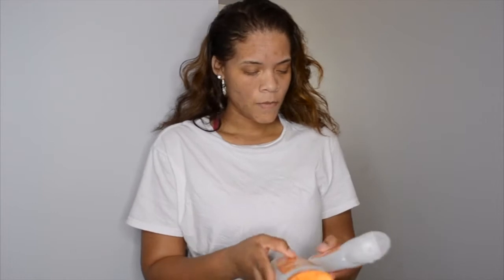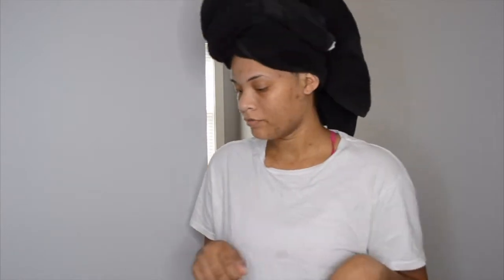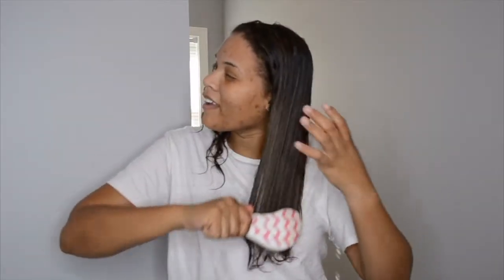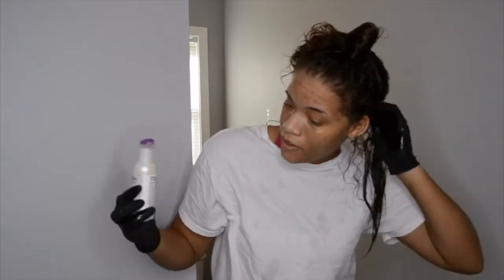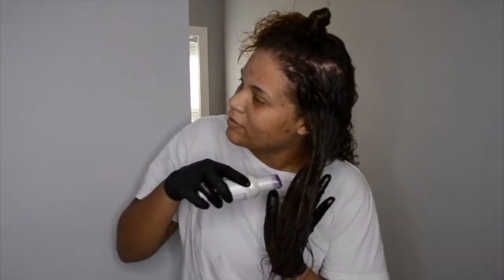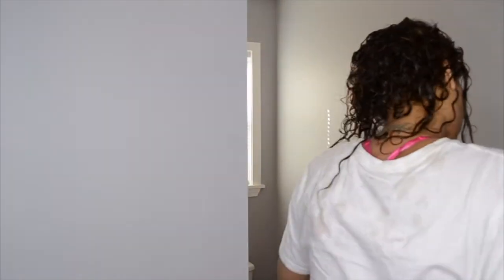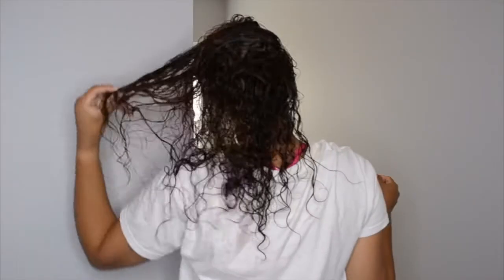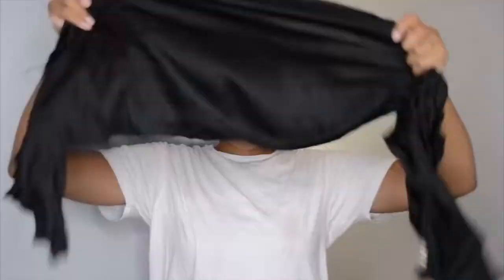Updated Protein Treatment Routine